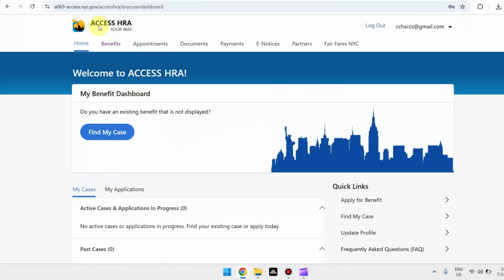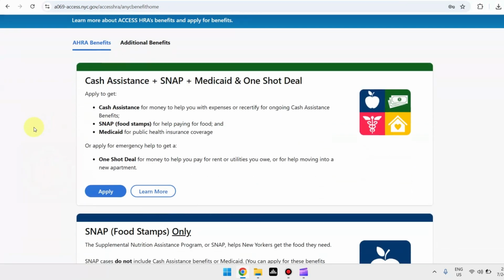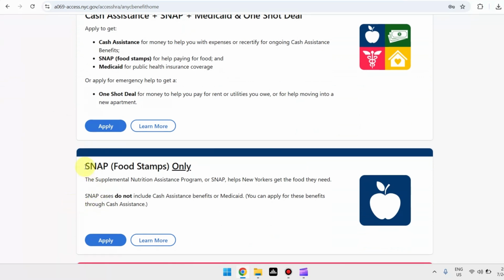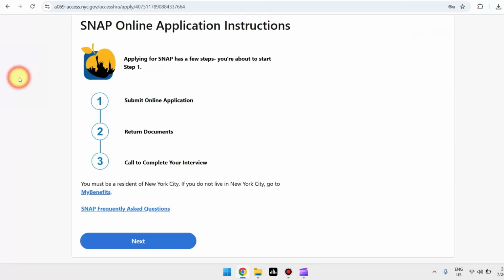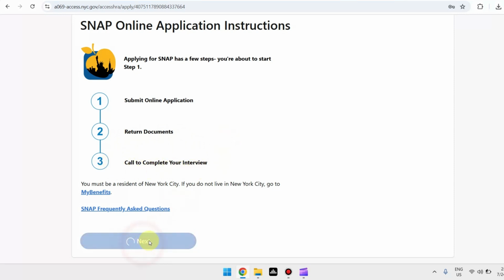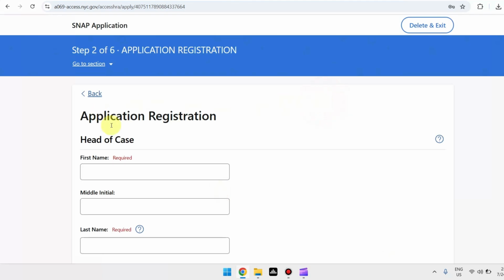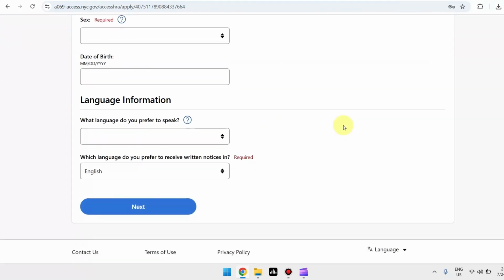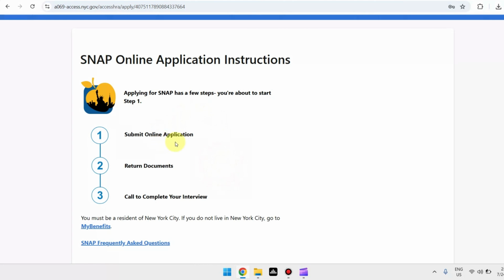How to Apply for Food Stamps in New York 2025 (Step-by-Step)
Need food assistance in New York? In this step-by-step guide, you’ll learn how to apply for SNAP (food stamps) in New York State using the official MyBenefits.ny.gov online portal, or via mail or in-person through your local Social Services office.

We walk through:

Creating a MyBenefits.ny.gov account to apply online or checking your eligibility

Required documents (income, household, ID) — though you can begin your application without them and submit later

How to receive and use your Electronic Benefit Transfer (EBT) card once approved

Snap resources, help tips, and what to expect after applying